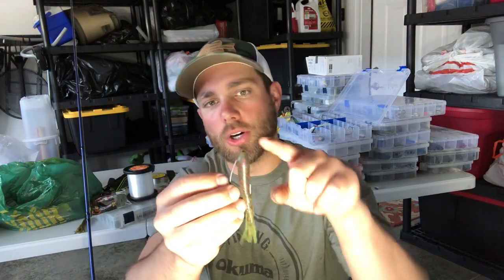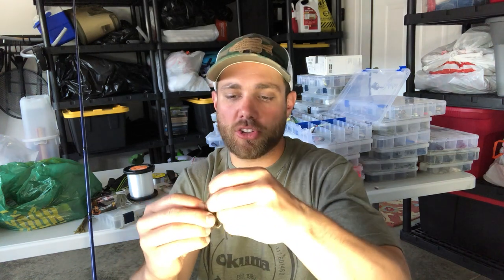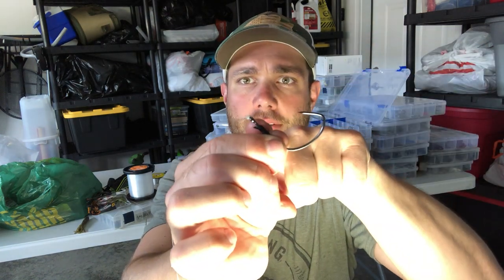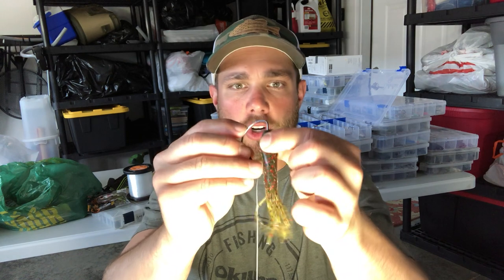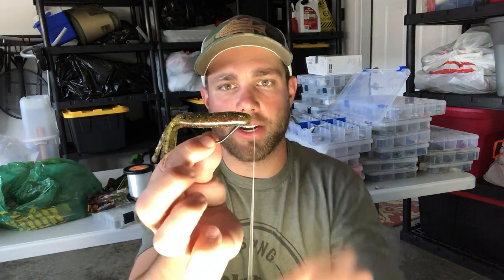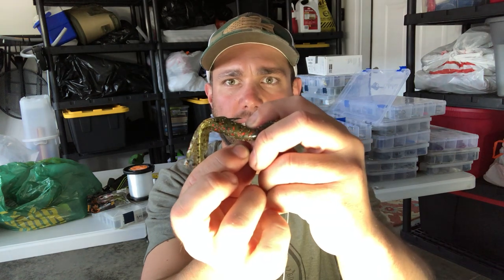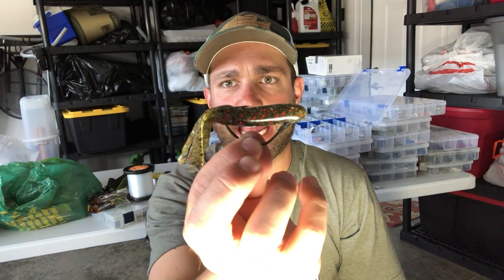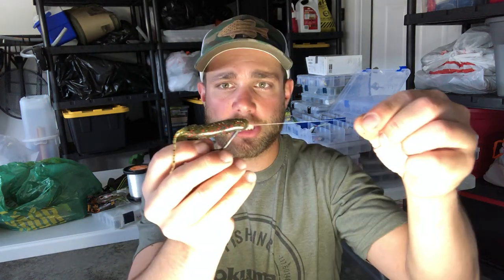The BEST Tube HOOK On The Market?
Tubes are one of the best lures to throw on a texas rig, but people have had issues hooking up from time to time. I really think this Tube hook makes all the difference in the world!